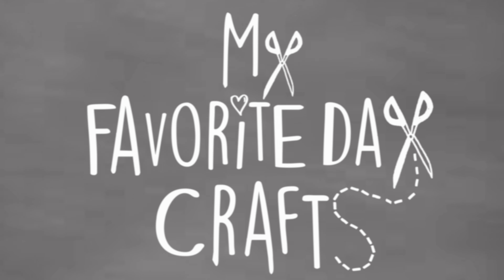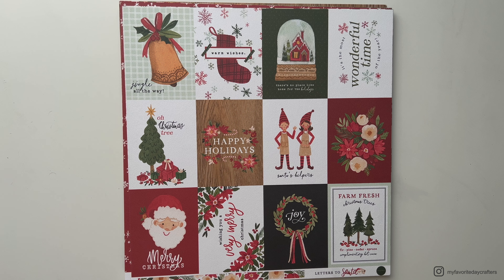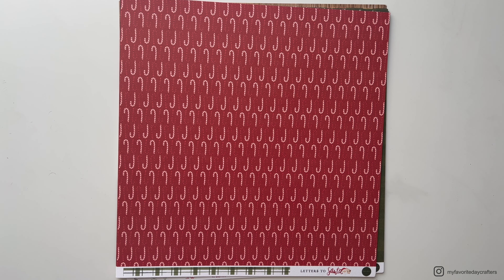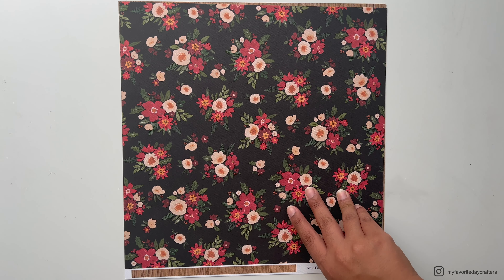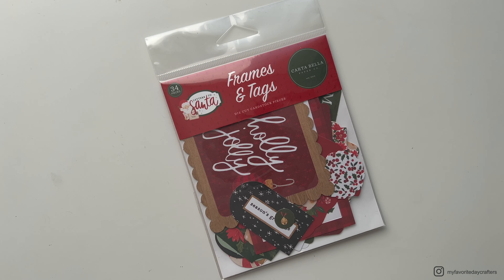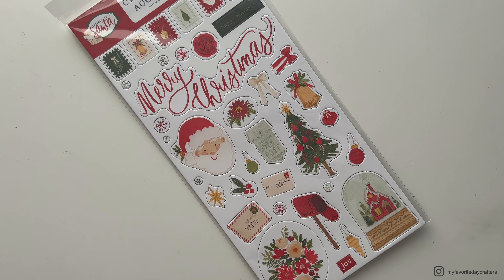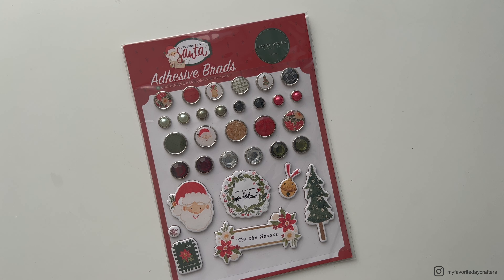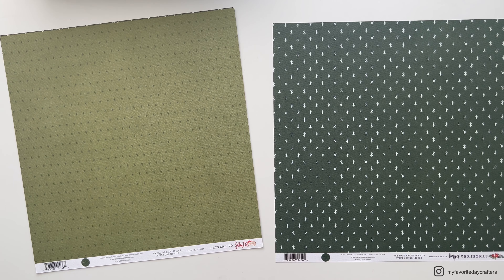Craftelier HAUL: Letters to Santa by Carta Bella / echopark paper (NEW Christmas Collection 2022)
In this video I want to show you the new christmas collection I bough online at craftelier.de. It is the collection "letters to Santa" by Carta Bella. I also noticed that it is very similar to "happy Christmas" (2021).